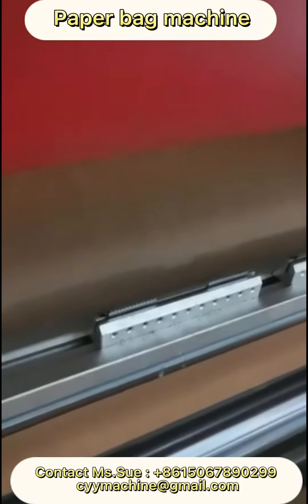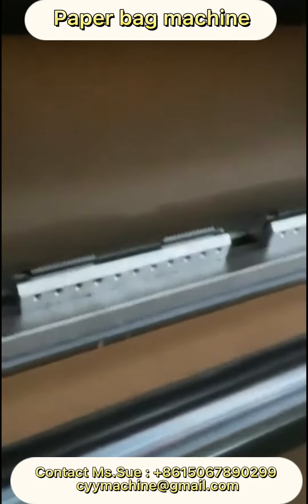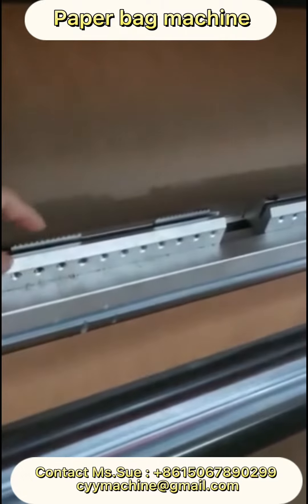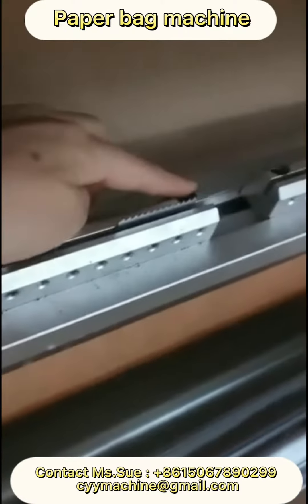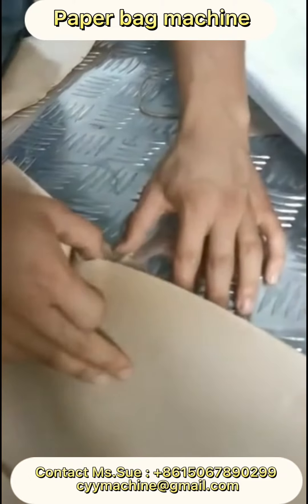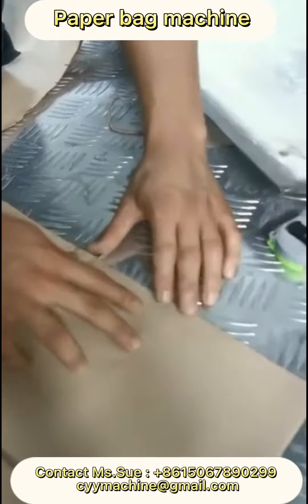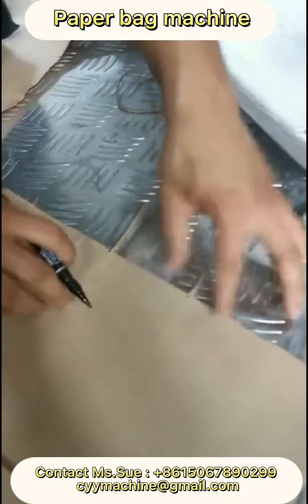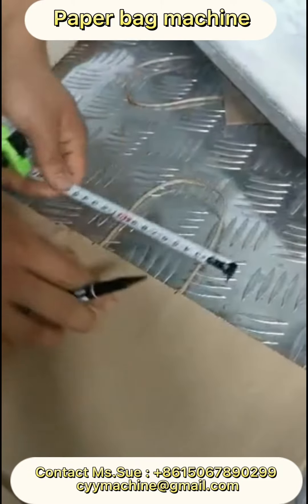Paper bag machine